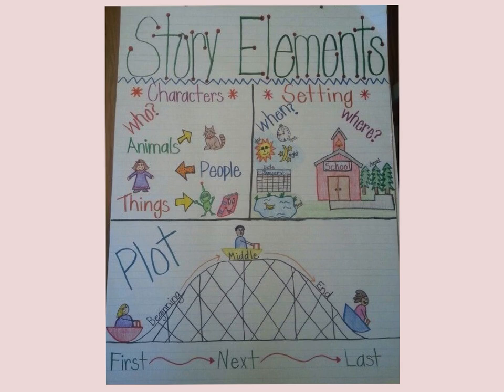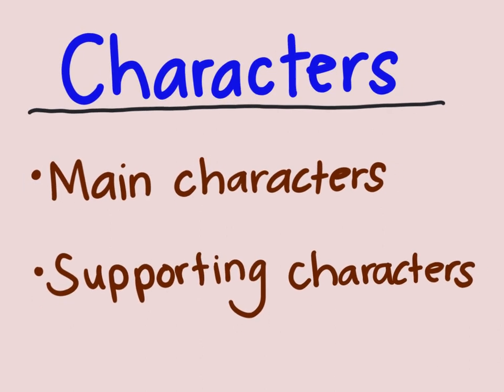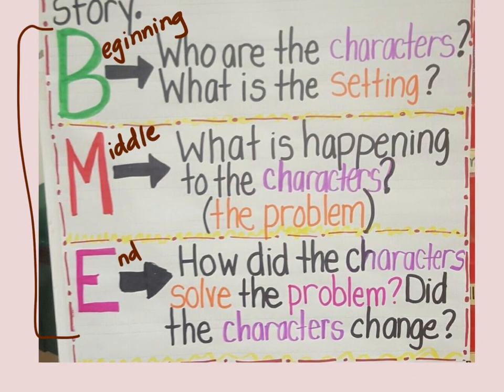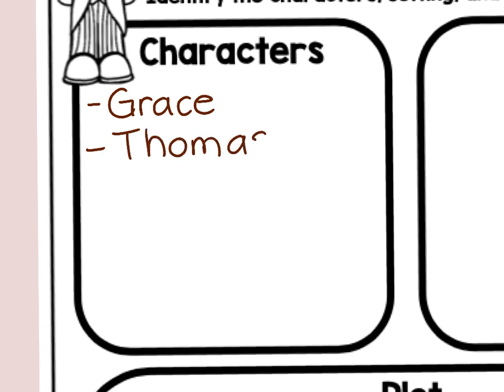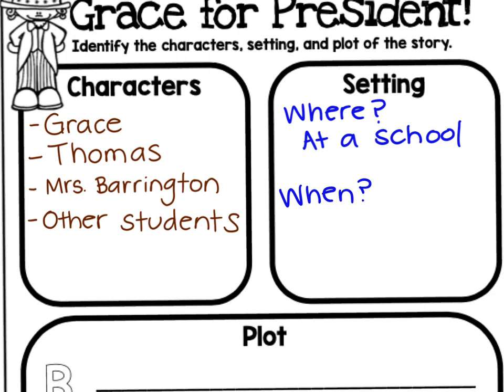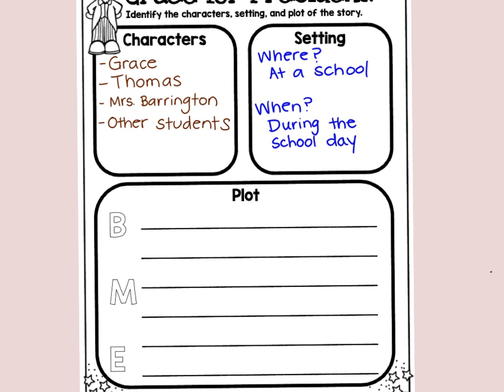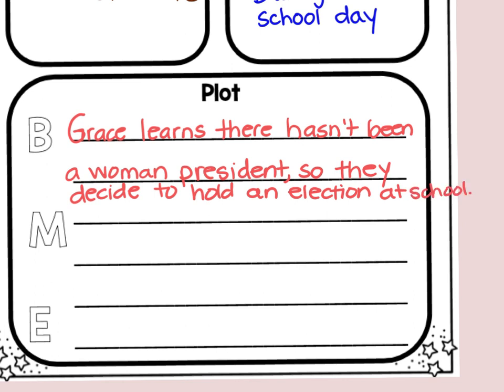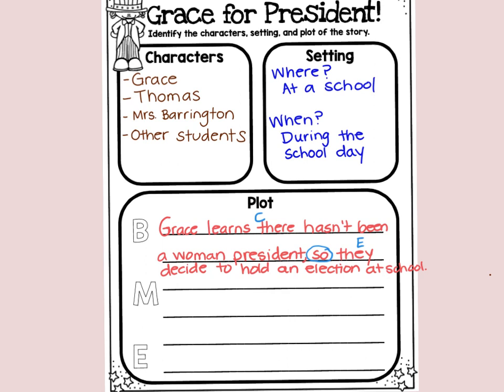11/3 Reading and Social Studies